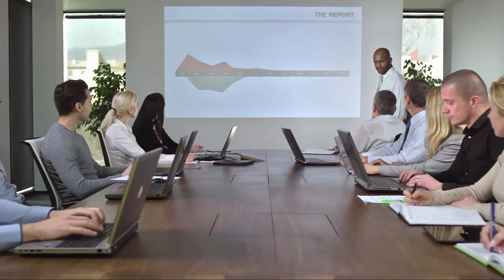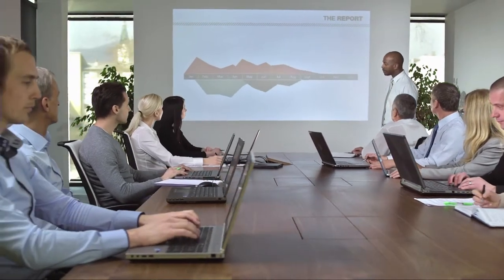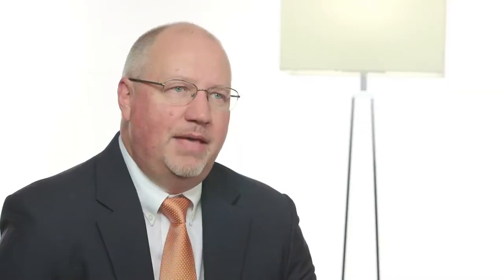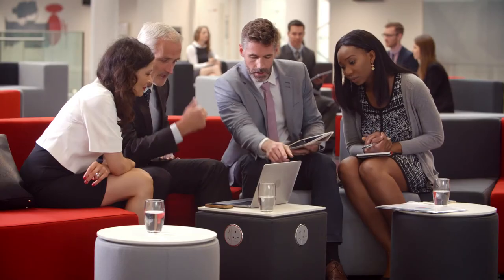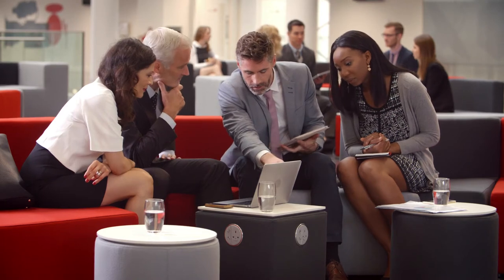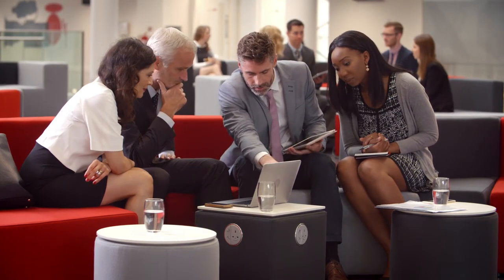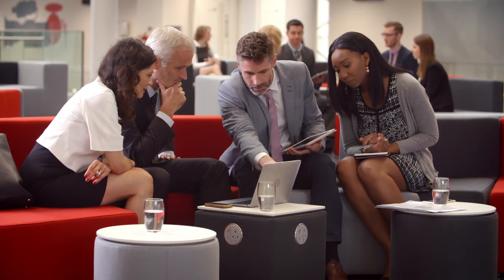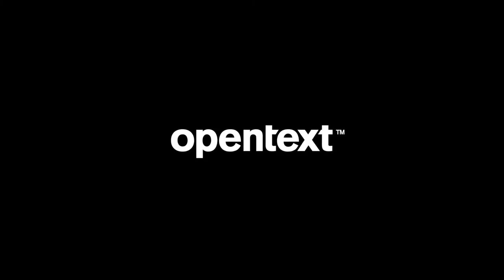Customer Success Story: North American bank integrates core business systems...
North American bank integrates core business systems, serves clients with personalized experience and content management from OpenText